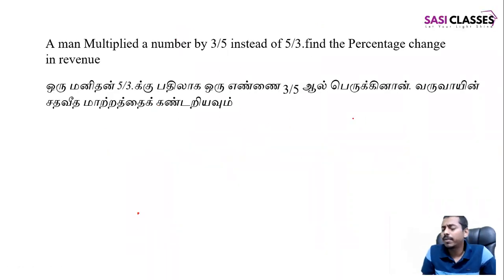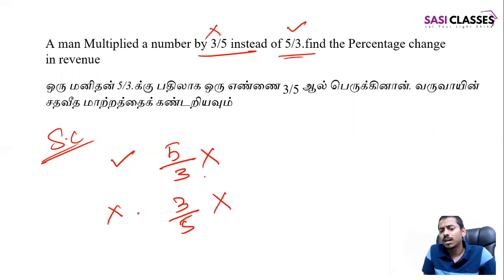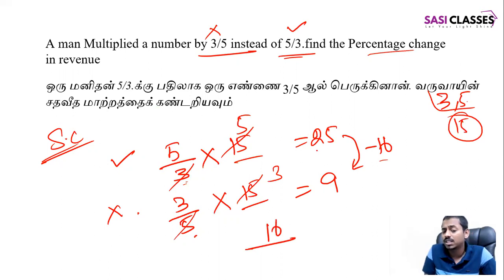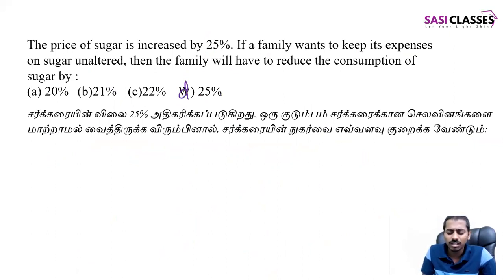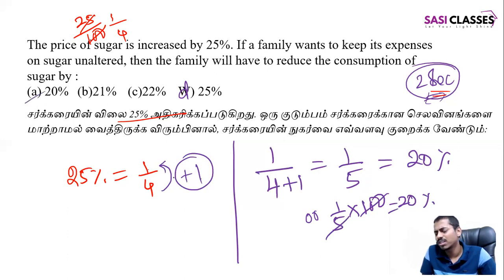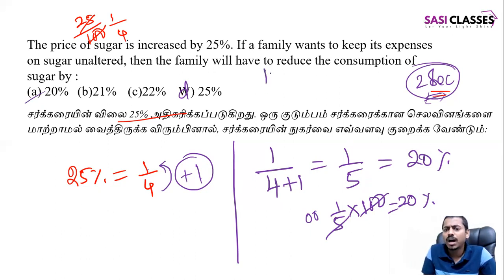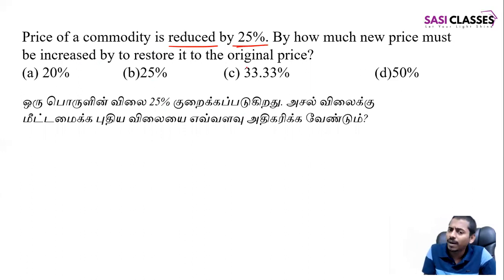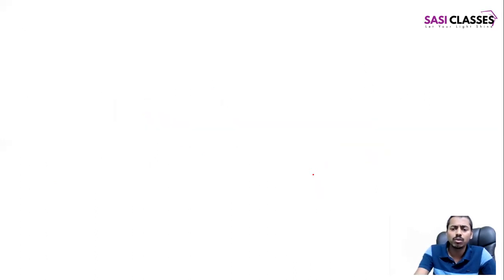Percentage - சதவீதம் - Shortcuts (Application Sums) By SASIKUMAR V